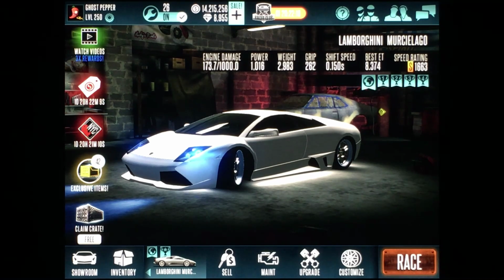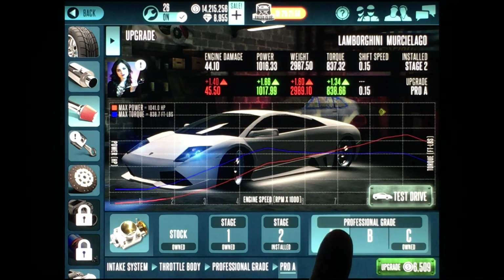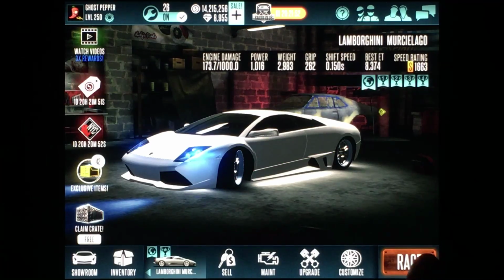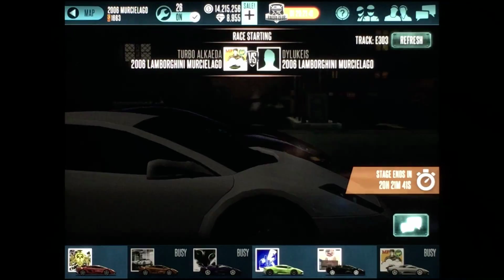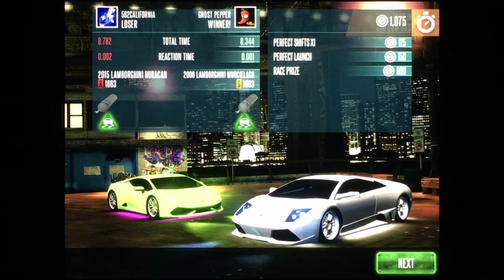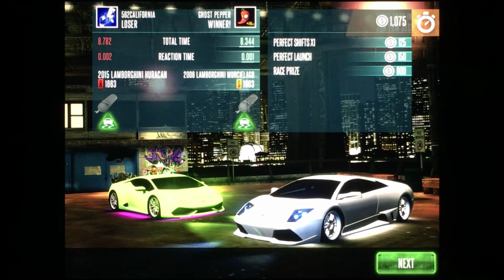Racing Rivals TURF TUNE 1663 Lamborghini Murcielago Perfect Launch Tutorial